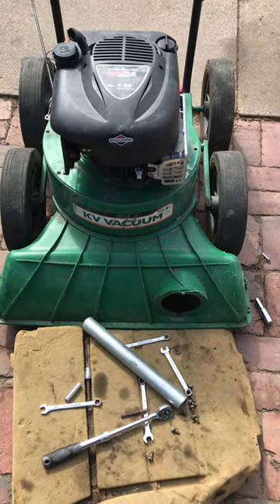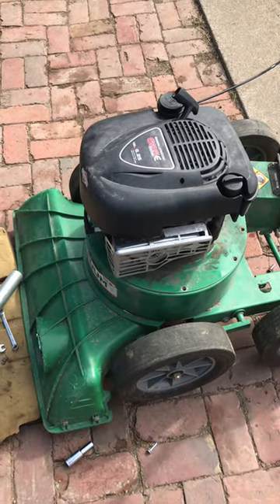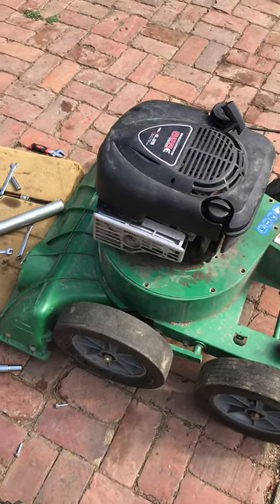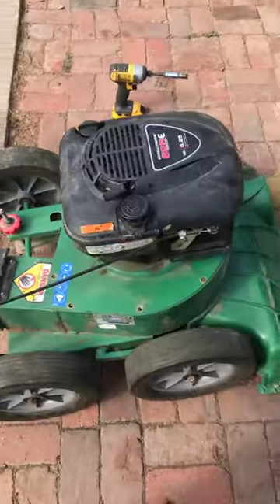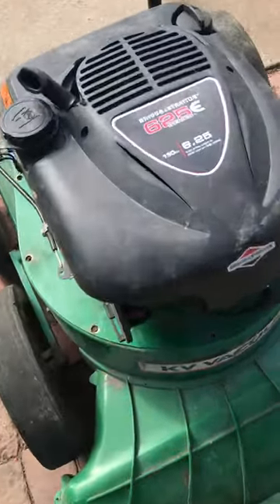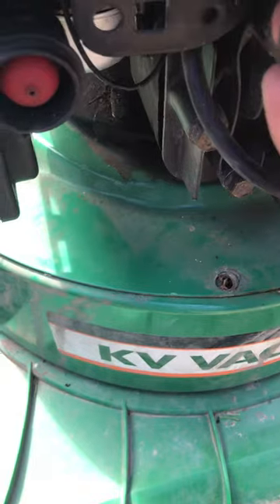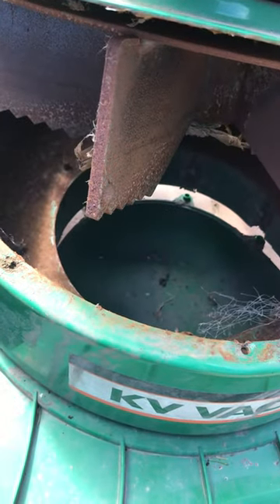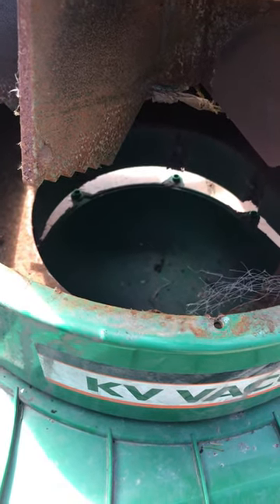BILLY GOAT KV600 engine removal part 1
I own all the equipment posted in this channel and all the information shared on my videos is to be used for entertainment purposes only and if this information is used on your equipment random x is not to be held responsible, viewers own discretion and responsibility is advised, also viewer is to take their own risk if this information is misused or causes damages to your equipment.